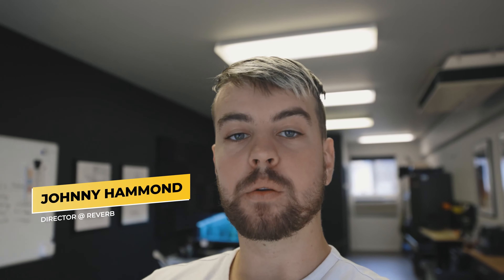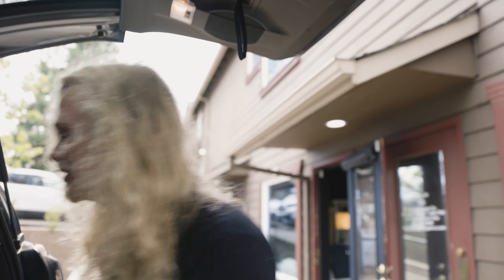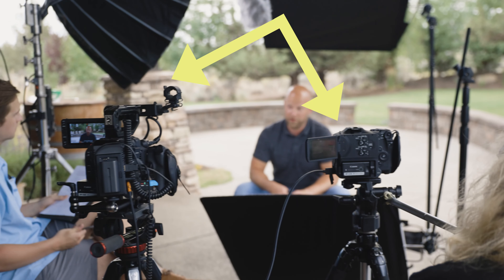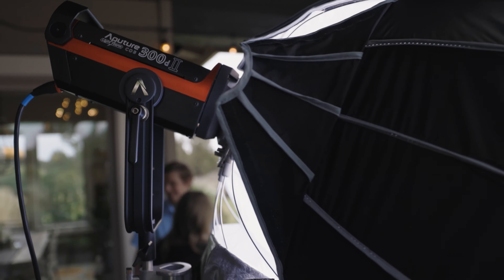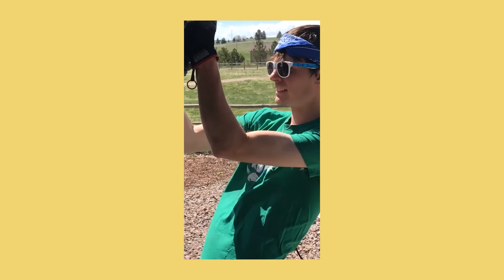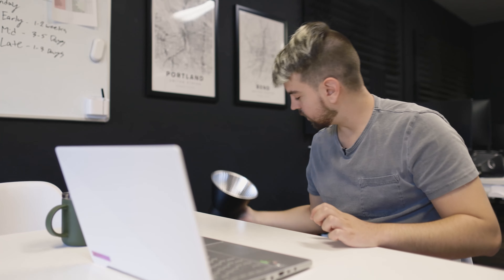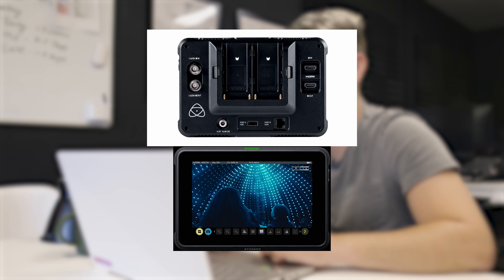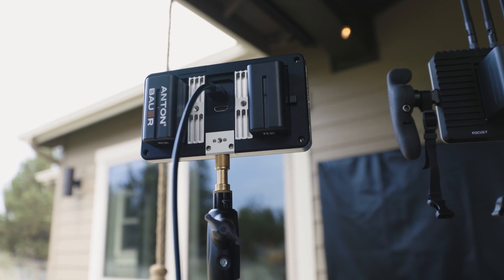How to Light an Outdoor Interview (C300 MKIII & C70)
Today we walkthrough an outdoor interview setup. We cover cameras, lighting, audio, monitors, and more. Interview was shot using the Canon C300 Mark III and Canon C70. There's some test footage throughout comparing the two cameras as well. Most of the gear from this video is linked below. Make sure to drop a sub for more content like this!

Gear we use listed below!

Canon EOS R6
Canon EOS C300 III
Sigma 18-35mm f/1.8
Canon 24-70mm f/2.8
Canon 24mm f/1.4
Canon 50mm f/1.2
Canon 100mm f/2.8
Aputure 300D II
Aputure 120D II
Rode NTG3
DJI Mavic Pro 2
DJI Mavic Air 2S